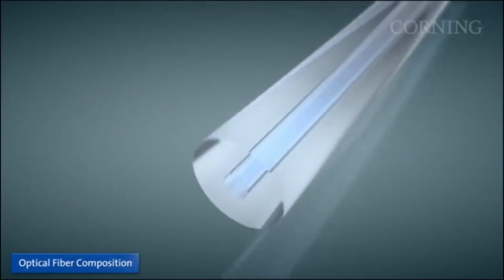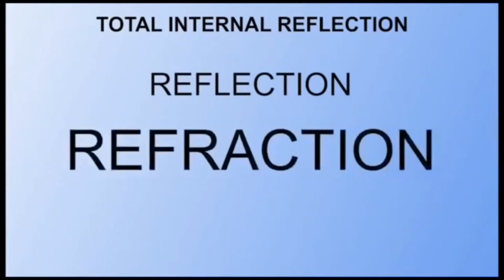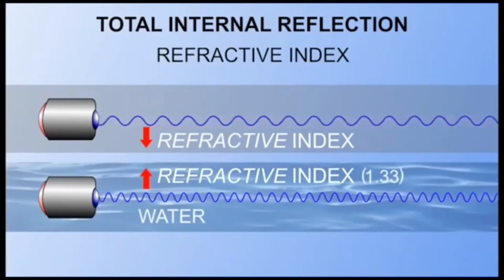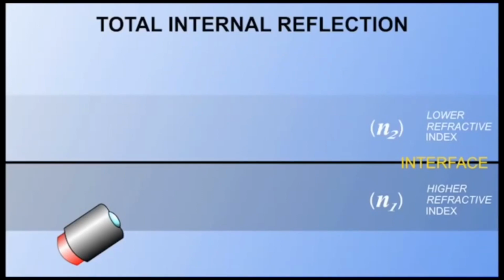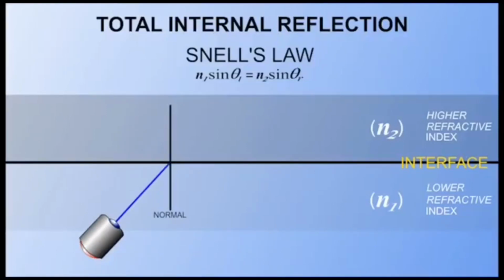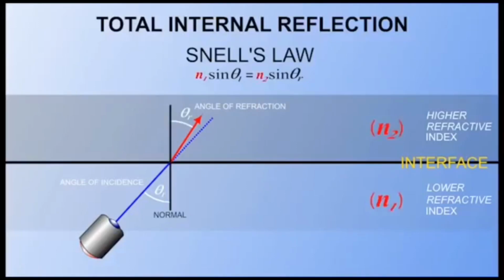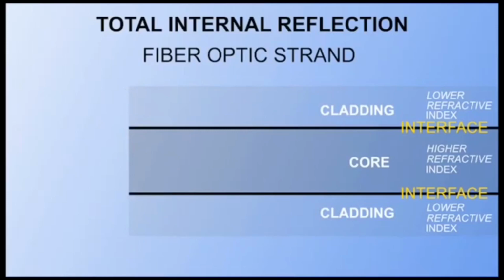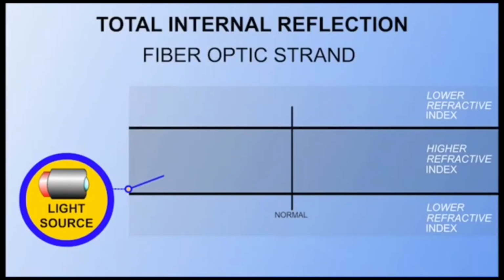Part-1 (What is Optical Fiber and it’s principle)